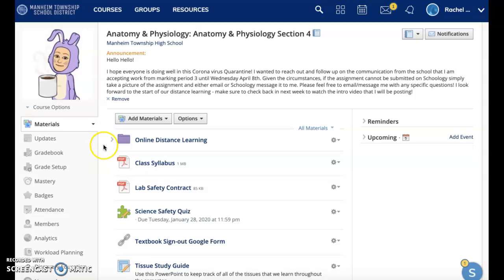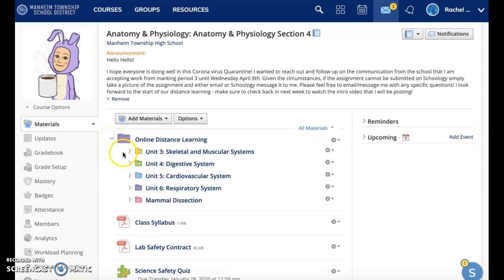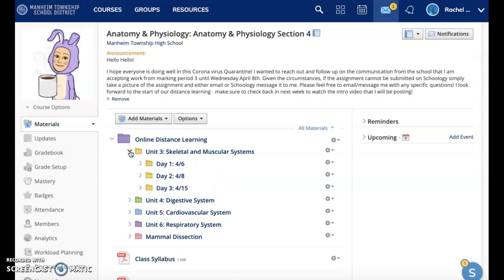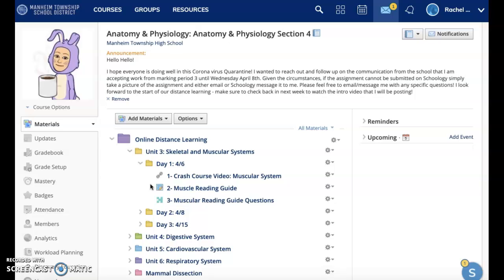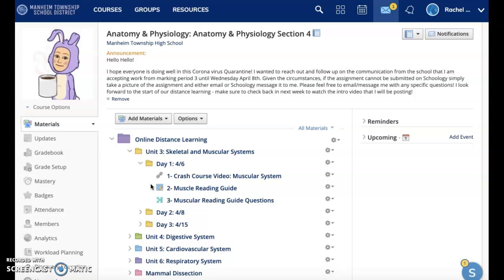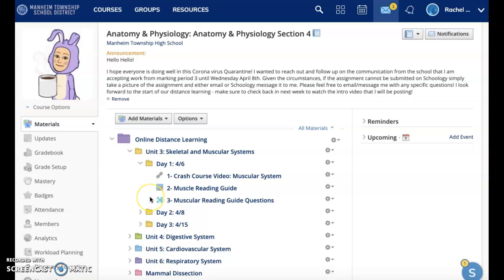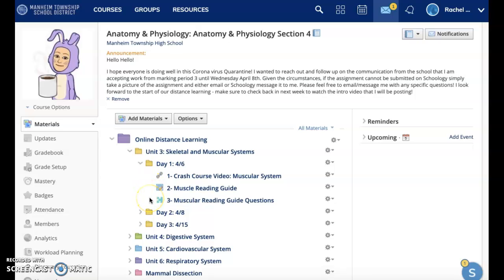AP Day 1